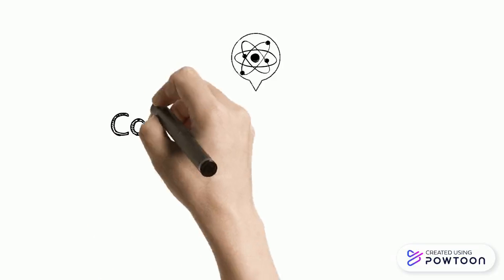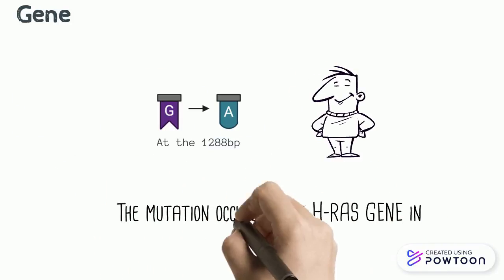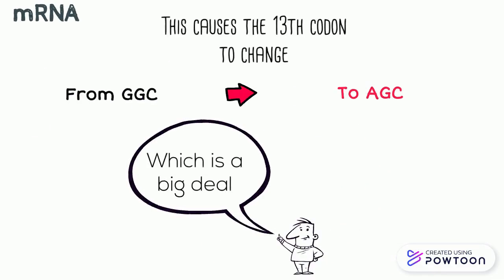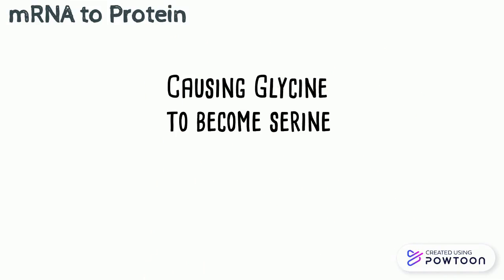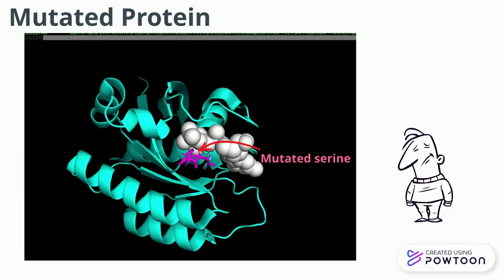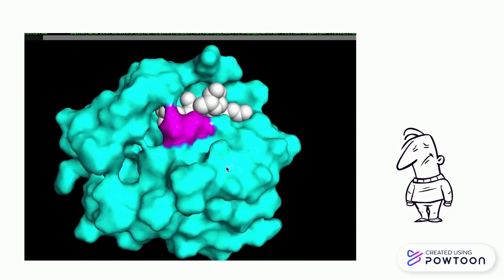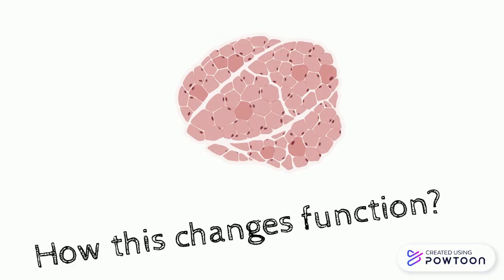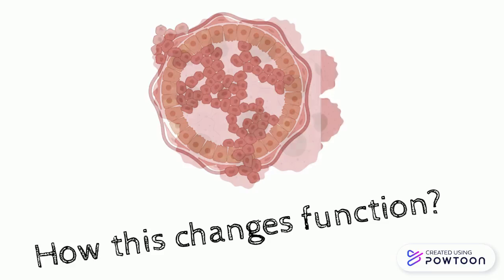Costello Syndrome and H-Ras